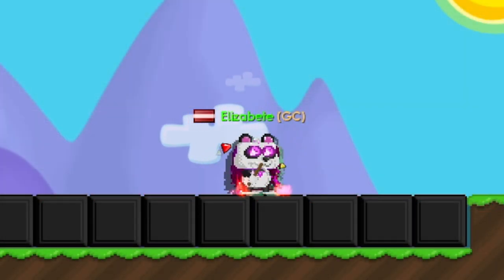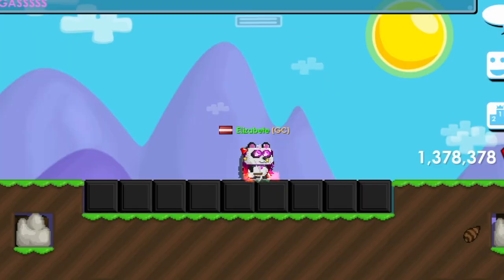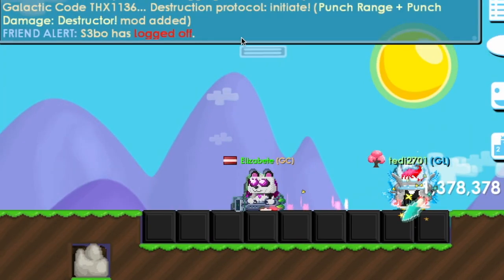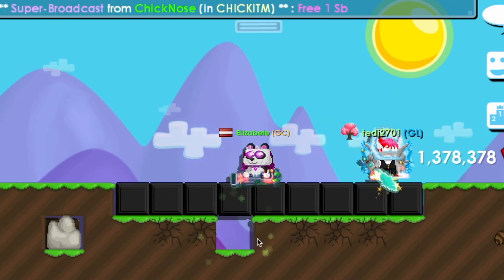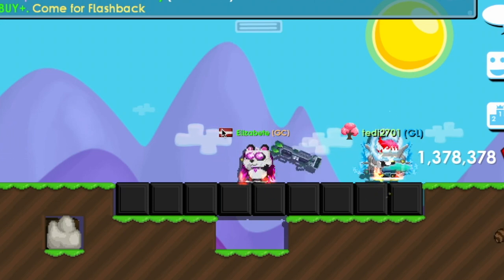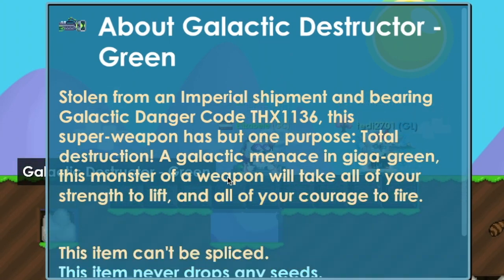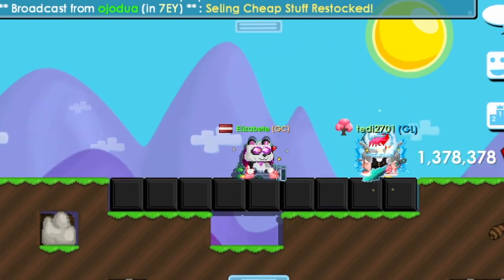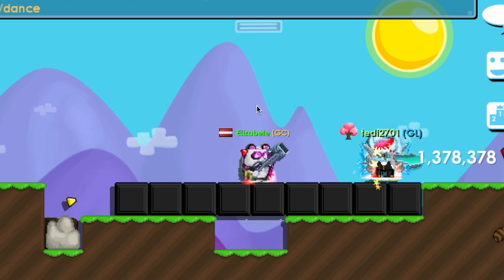JUNE IOTM - Review | Growtopia 2019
Can we get some likes? :D

►My Main World: ELIZABETE!
►Discord ( If you wanna be in my server i sometimes talk there)

►Wanna be comment of the day? Be sure to comment something nice or funny when i release the video be early! Dont be late ツ

►Im trying to upload a lot! I try my best. Even though im just a kid who has school also and other stuff.

►This is a family friendly channel.

ツ ❤ ツ ❤ ツ ❤ ツ ❤ ツ ❤ ツ ❤ ツ ❤ ツ ❤ ツ ❤ ツ ❤ ツ ❤ ツ ❤ ツ ❤ ツ ❤ ツ ❤ ツ ❤